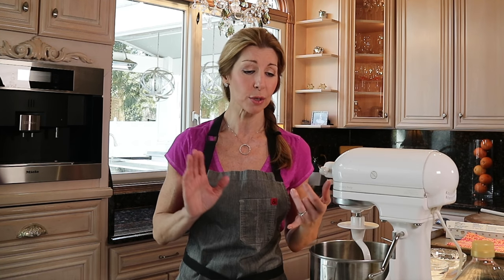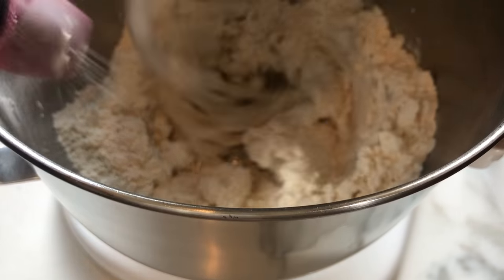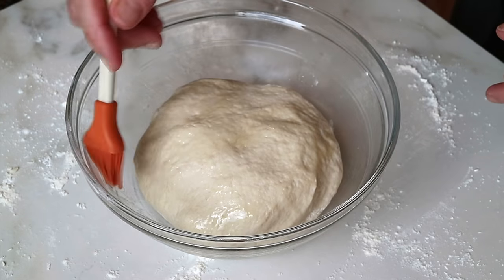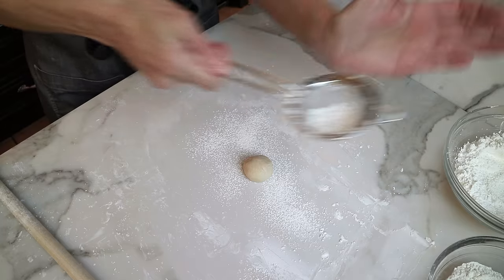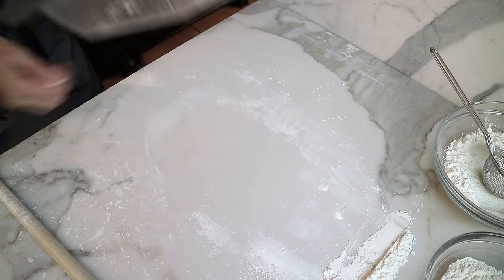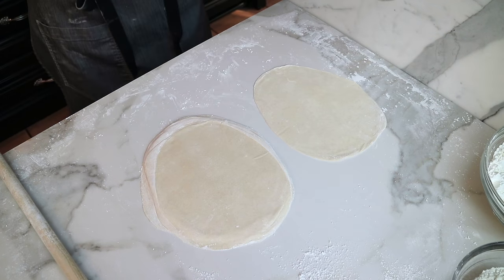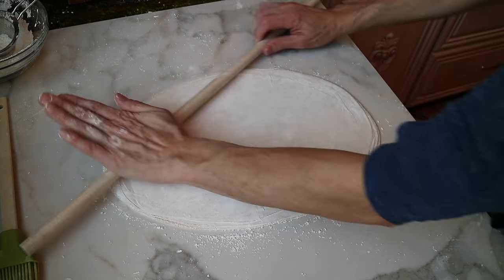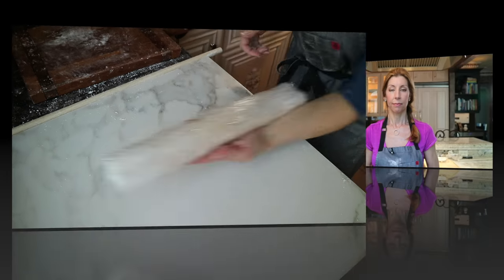How to make Filo Pastry - BEGINNER STEP BY STEP GUIDE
HOW TO MAKE FILO PASTRY - BEGINNER STEP BY STEP GUIDE. In this video, I'll show you step by step how to make filo (phyllo) pastry dough from scratch.

INGREDIENTS NEEDED:
Filo (Phyllo) Pastry Dough

353 grams all purpose flour (3 cups)
1 teaspoon kosher salt
1 teaspoon baking powder
1 tablespoon olive oil
2 teaspoons white distilled vinegar
3/4 cup - 15 tablespoons warm water
  corn starch - to roll out and dust the dough

KITCHEN GEAR:
▶️Kitchen Aid Stand Mixer
▶️Wooden Dowel (or can purchase in store)
▶️Bench Scraper
▶️Kitchen Scale
▶️Commercial Plastic Wrap
▶️Parchment Paper
▶️Rimmed Baking Sheets
▶️Fine Mesh Sieve
▶️Hedley and Bennett Apron

and Please Ring the dinner 🛎 (to receive notifications, that way, you don't miss a meal).